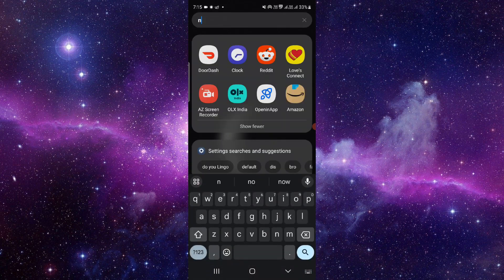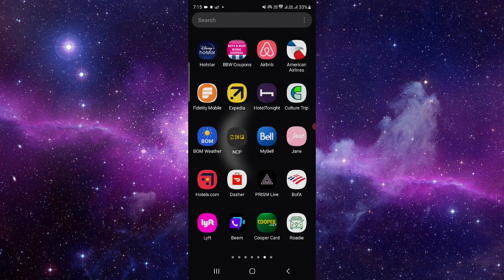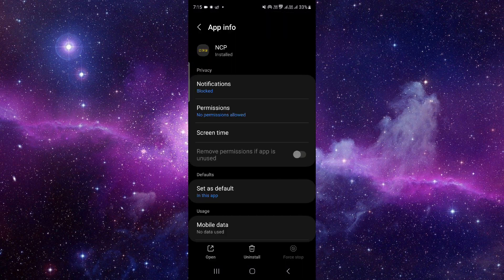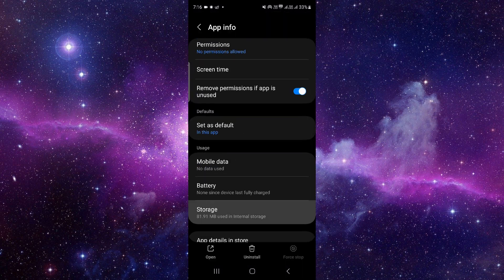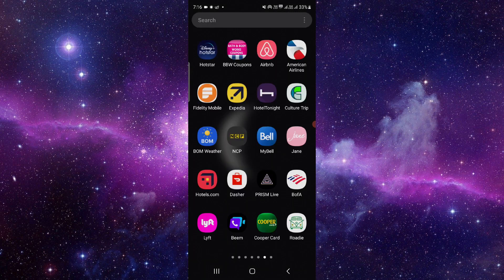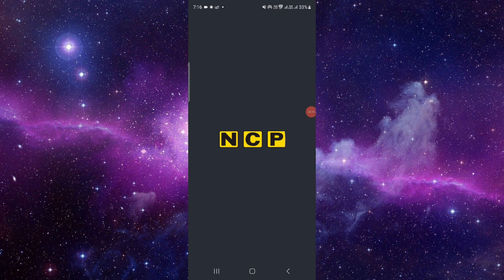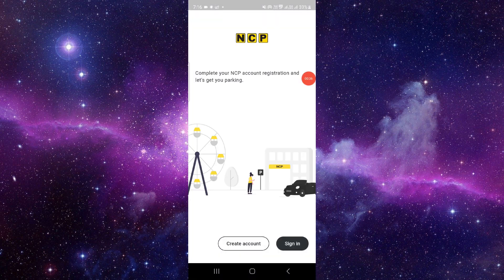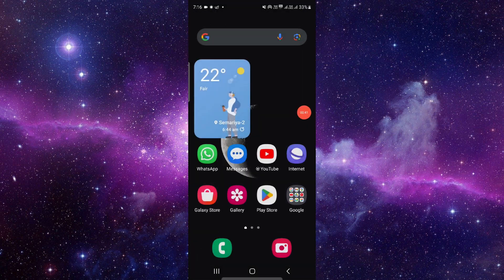✅ How to Fix NCP App Not Working (Full Guide)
Experiencing issues with the NCP (National Consumer Panel) app? Don't worry, we've got you covered with this comprehensive guide! In this video, we'll address common reasons why the NCP app may not be functioning properly and provide step-by-step solutions to resolve the issue. Whether it's a technical glitch, network problem, or compatibility issue, we'll guide you through the troubleshooting process to ensure you can participate in consumer research seamlessly. Watch now to ensure uninterrupted access to earning rewards with the NCP app!

Key Learning Points:
- Common reasons behind NCP app not working
- Tips for optimizing the performance of the NCP app